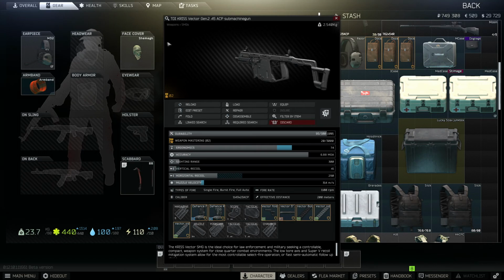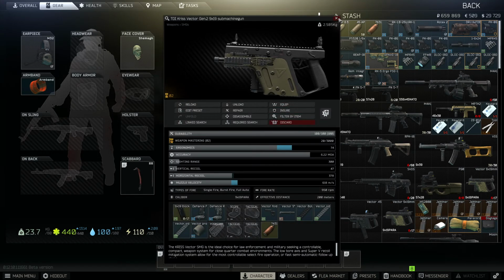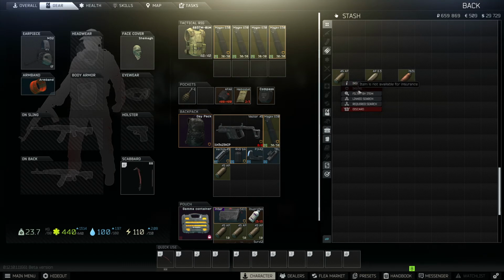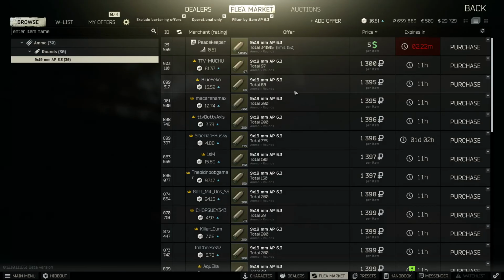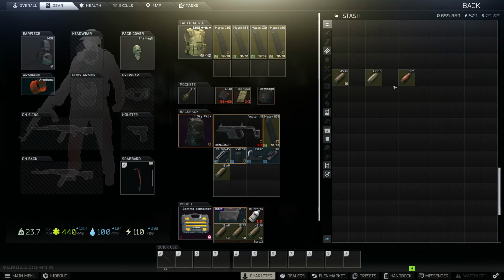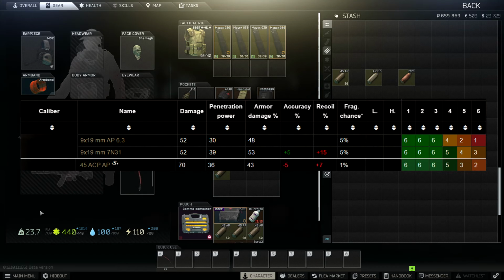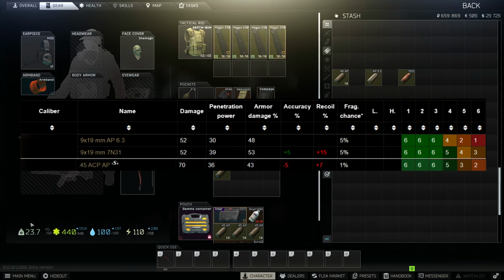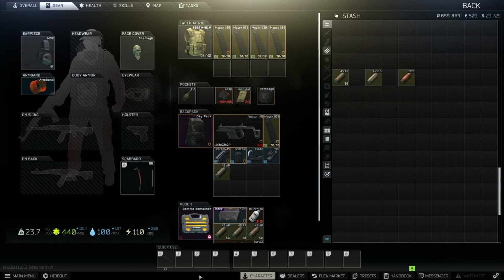IS THE VECTOR .45 ACP UNDERRATED IN ESCAPE FROM TARKOV CHEAP BEAST GUNS IN EFT .45 AP AMMO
ESCAPE FROM TARKOV VIDS ON THE CHANNEL
1. IS THE VECTOR .45 ACP UNDERRATED IN ESCAPE FROM TARKOV CHEAP BEAST GUNS IN EFT .45 AP AMMO